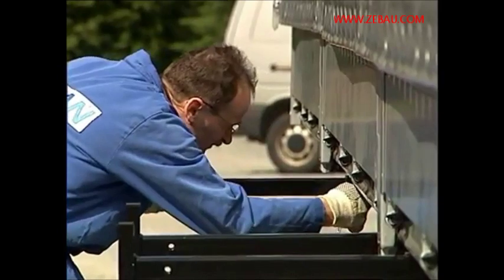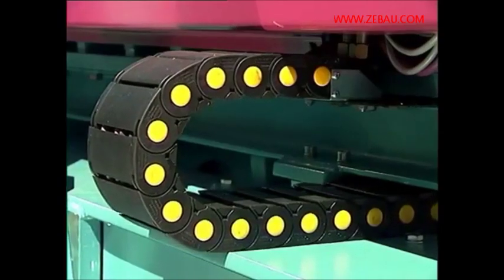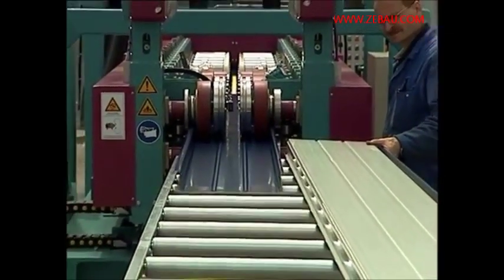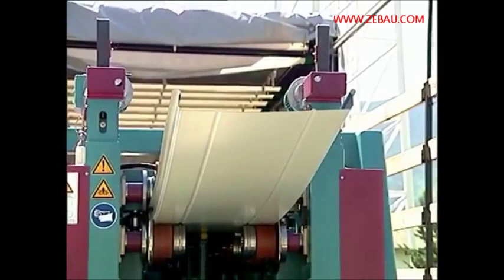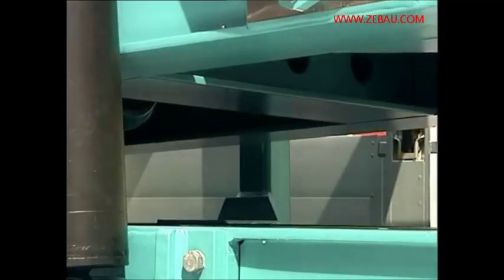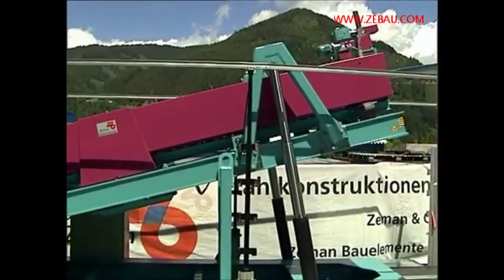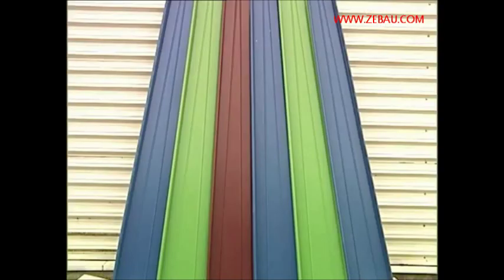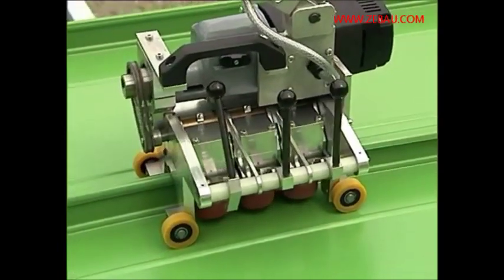ZEMAN - arch/flat standing seam profile rollforming machine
Zeman - a group of companies, combining roll forming and robotic welding machinery fabrication with designing, manufacturing and assembly of pre-engineered buildings. This two directions granted company an experience in turnkey solutions for steelwork and cladding plants.